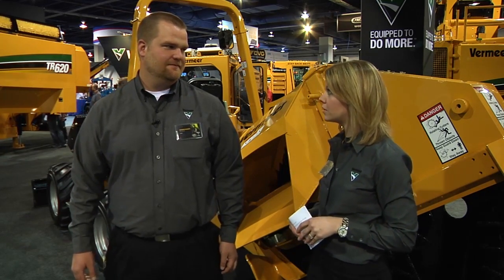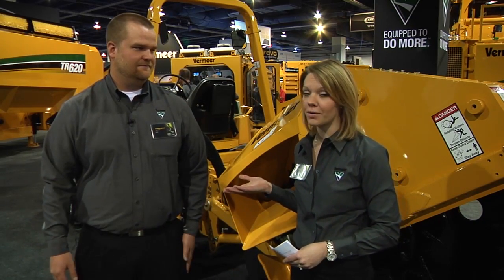RTX550 featuring Vermeer Rockwheel | Vermeer Underground Equipment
Cut through rock, concrete and other tough surfaces easily with a Vermeer rockwheel. Designed to take on challenging ground conditions, these rockwheels will give you clean, straight-sided trenches for a variety of concrete-cutting projects, including patch and joint placement on interstates, streets and highways.